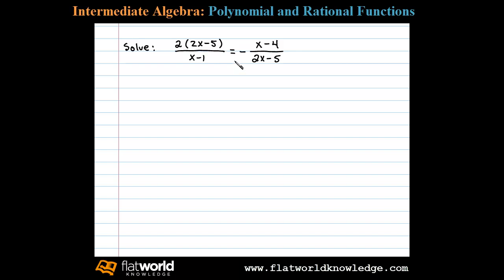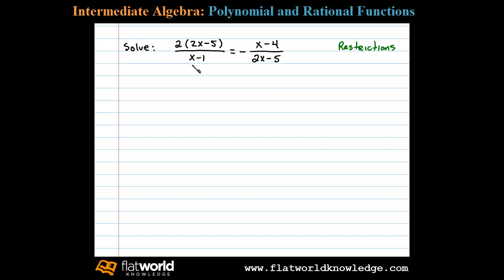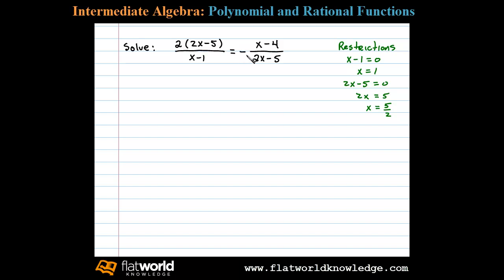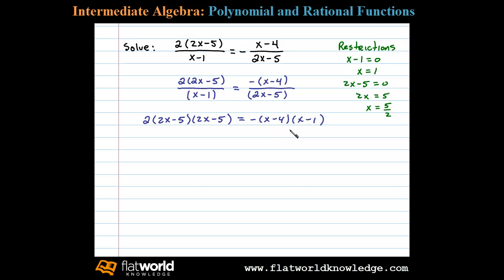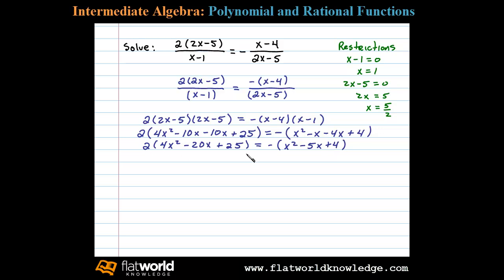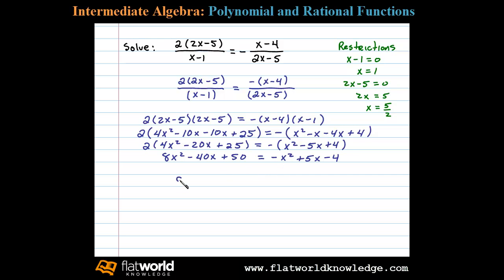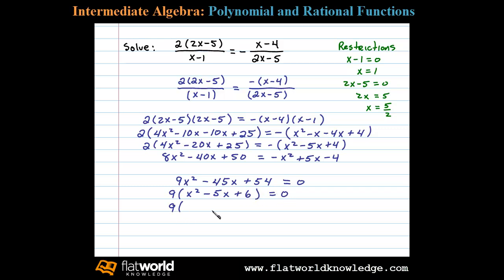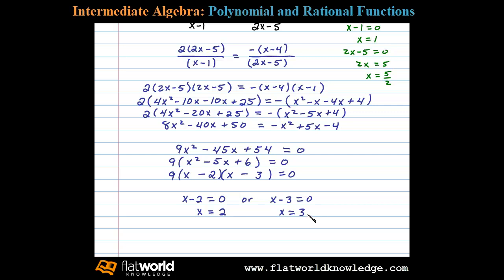Solve Rational Equation by Cross Multiplication - Algebra fwk IA 04-0702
Solve a rational equation using cross multiplication.  Check answers against the set of restrictions. Solve a rational equation by first factoring and stating the restrictions. Be sure to check your answers after solving. Solving Rational Equations